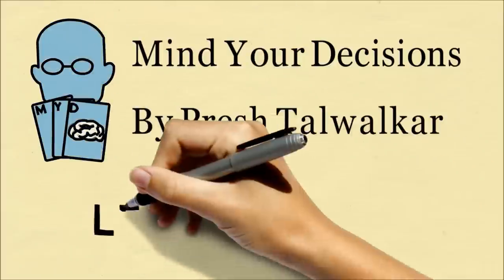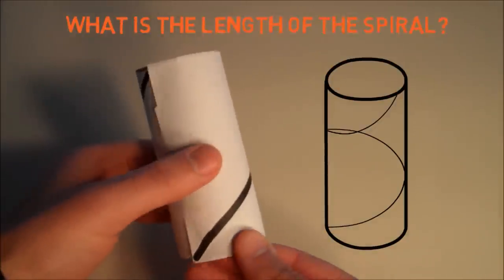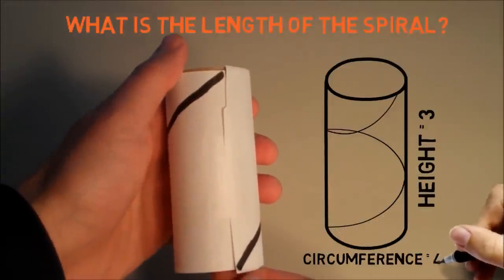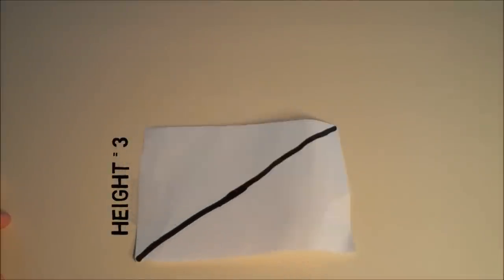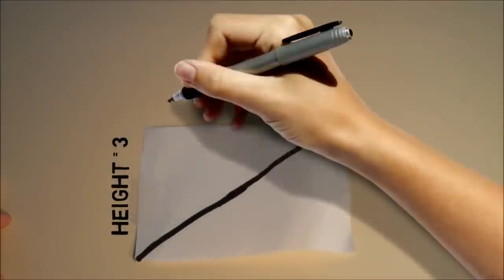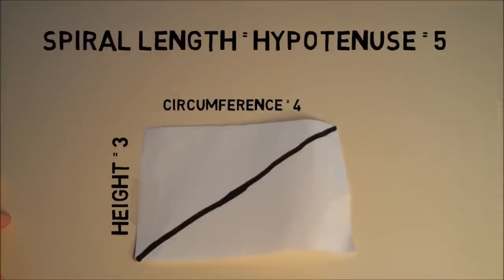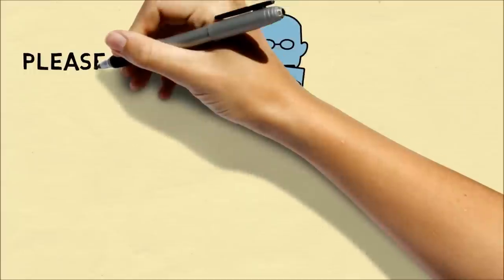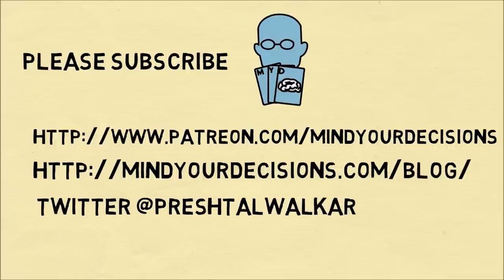The Length Of A Spiral (Helix) Of A Cylinder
How do you measure the length of a spiral on a cylinder? There is a neat trick!

My Books